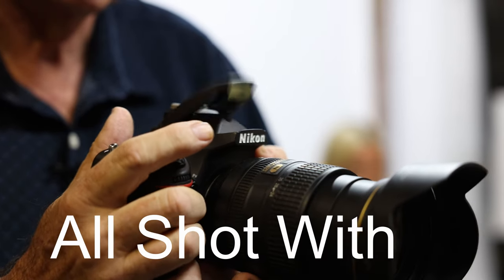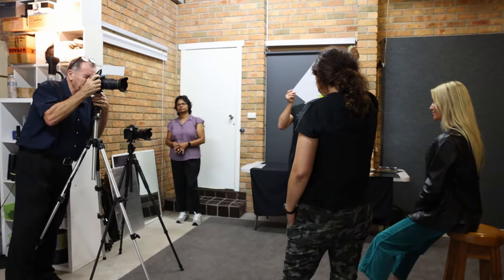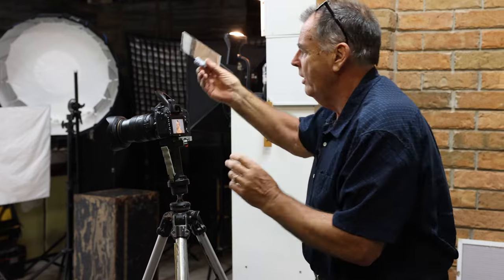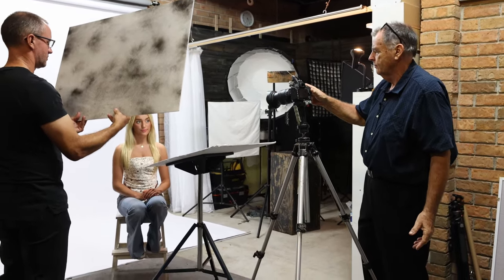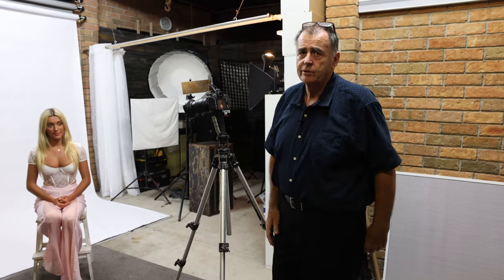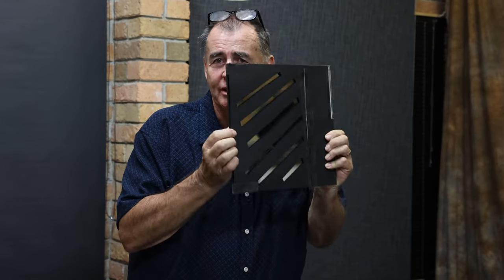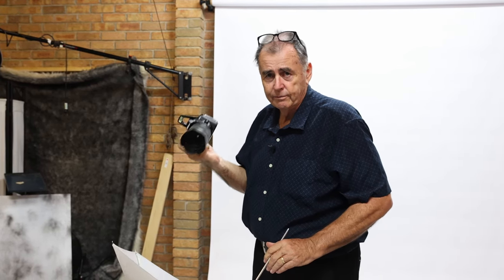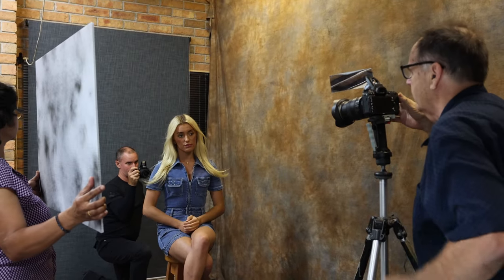Shoot Amazing Images with your Pop-Up Flash: 20 creative techniques you won't believe until you see.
You can do Advanced studio lighting with your pop-up flash. Beauty lighting, Clam-shell Lighting, Rembrandt Lighting, Back lighting and much more. Your Pop-up flash is much more versatile than you think.
The cost of this technique is almost nothing so it is available to anyone with a camera with a pop-up flash.